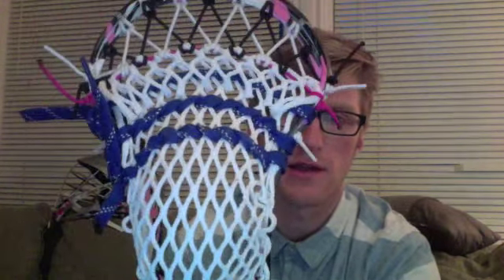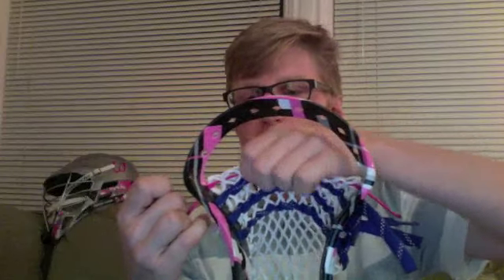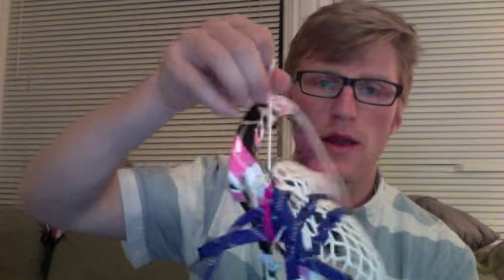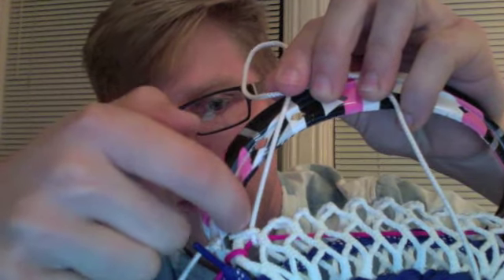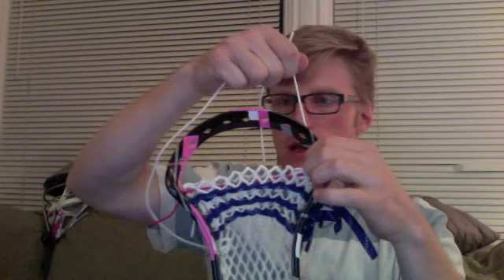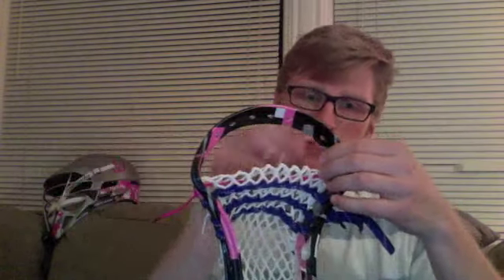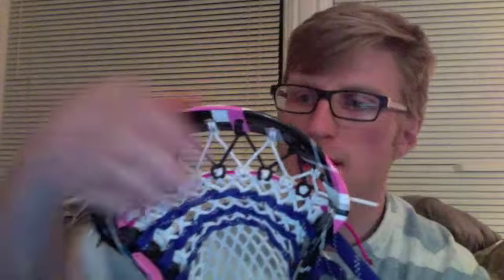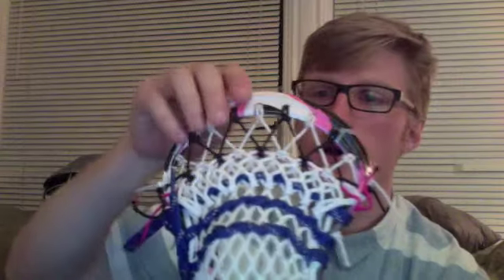Huron Top String Tutorial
This week I'll run through the how-to for stringing a Huron Top String.  The Huron features a "dropped top string" that uses three different pieces of top string.  This is nice if you are into custom pockets, and the added top strings really provide some extra stiffness to prevent this style of dropped top string from hitting plastic.  As always, this is just one way to string a Huron Top String, so string one up and put your own spin on it if you would like.  Check my post last week for a run down on the why you would string a pocket this way and look out next week for my take on the Iroquois Top String.